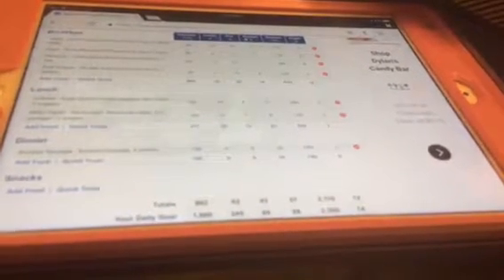My fitness pal is helping me with my weight loss.